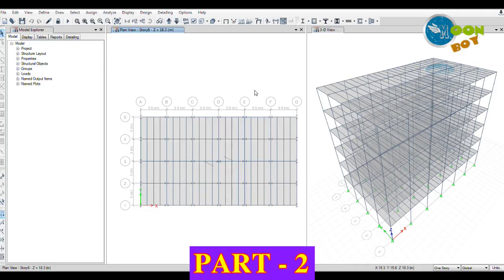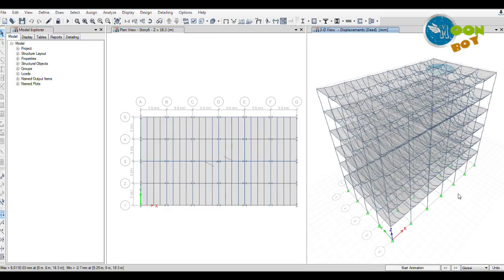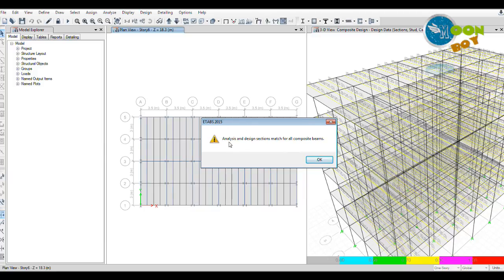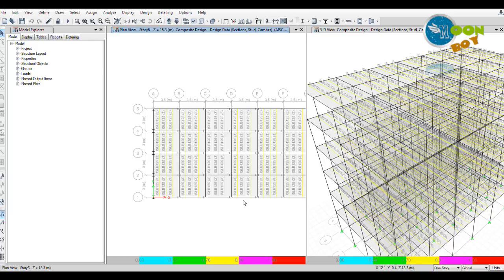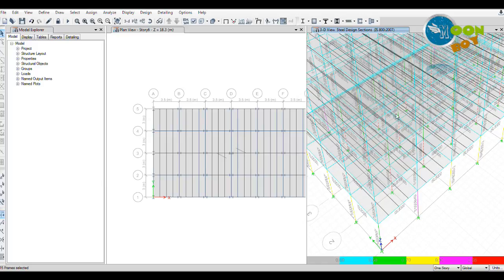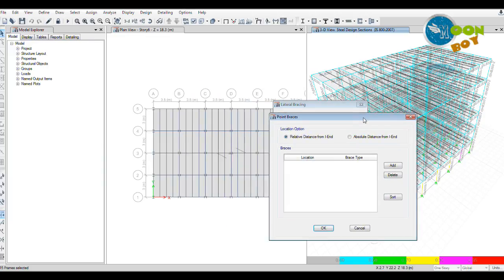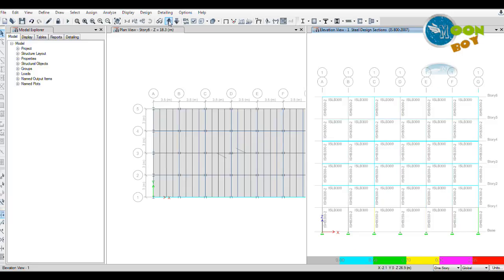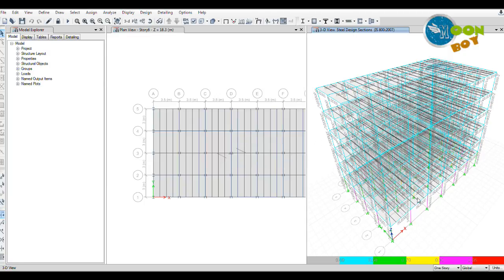Etabs 2015 tutorial 8 | Steel Building Analysis and Design | Using IS Codes | Part-2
Continuation of part-1 ; In this Complete Design Is done using Indian Standards. IS 800:2007

Send me your Letters and Gifts on Below Address:
H.No: 11-39,
Shaheen Nagar,
P.O. Keshovgiri,
Hyderabad, INDIA - 500005.

Moonbookz.blogspot.com
Moonboygames.blogspot.com
KolkataKrocks.Blogspot.com